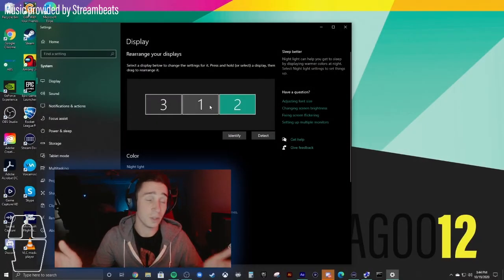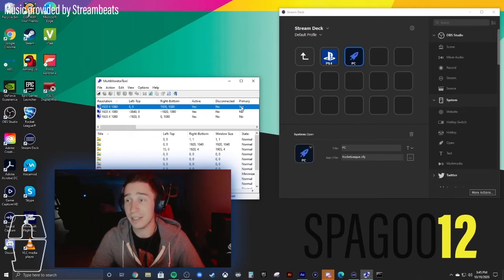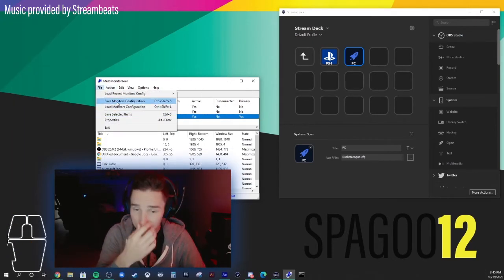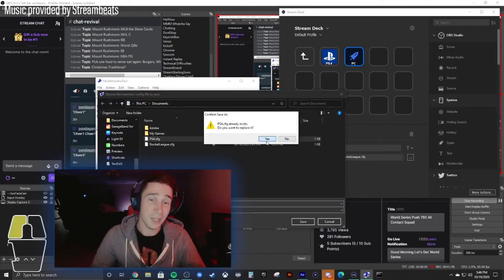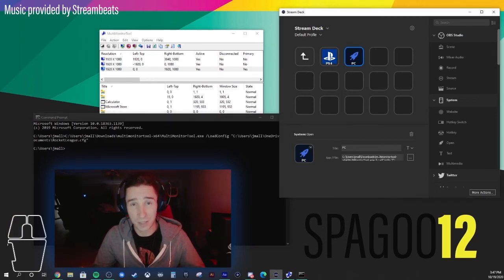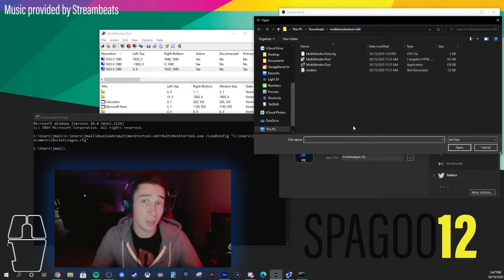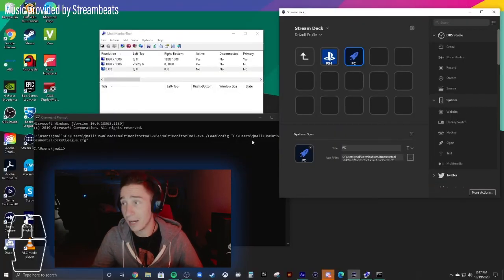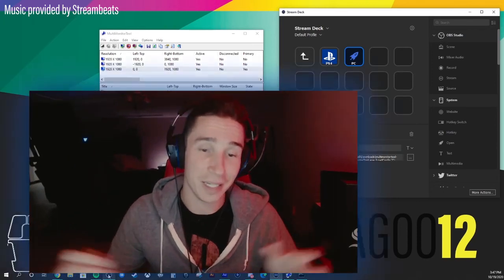Stream Deck Monitor Profile Switcher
Do you have a 3 monitor setup on your PC?

Isn't it annoying and time consuming to configure your monitor setup every time you need to change it?  Well with help from Stream Deck and a great, free app called MultiMonitorTool you can now switch from your PC Gaming monitor profile to your Console gaming monitor profile with the press of a single button!

I recently got myself a Stream Deck! It's awesome! Can't recommend it enough. With the help of my brilliant friend Pat who should be eligible for a MacArthur Genius Grant for his contributions to this project, we have figured out how to switch from a 3-monitor pc layout to a 2 and 1 monitor  (2 to PC 1 to console) configuration, at the push of a button.

Here's what you need for this project
3-Monitor PC Gaming Rig
Elgato Stream Deck
Elgato Stream Deck Software
MultiMonitorTool

Add a System: Open button to your Stream Deck profile and simply copy/paste the command prompts below once you have updated the prompts to locate your files.

Command Prompt Template
There are two command prompts we're using. Each line executes a profile switch to the specified configuration.

Replace the "..." in the command prompts below with the path of your MultiMonitorTool.exe file and your Monitor Profile Config that you create in MultiMonitorTool.

C:\...\MultiMonitorTool.exe /LoadConfig "C:\...\3MonitorPCGaming.cfg"

C:\...\MultiMonitorTool.exe /LoadConfig "C:\...\2and1ConsoleGaming.cfg"

If you have any questions on the process, ask and I'll do my best to help out!

I'll bring more Stream Deck tips and tricks to this series as I come across more creative ideas!